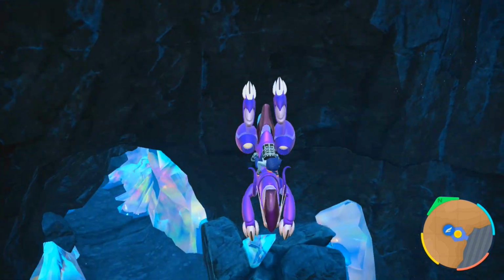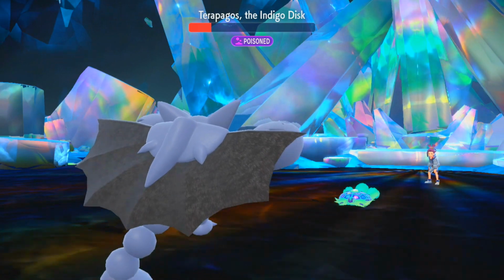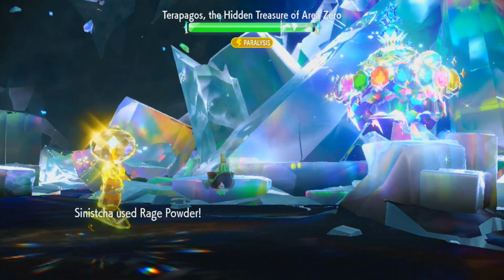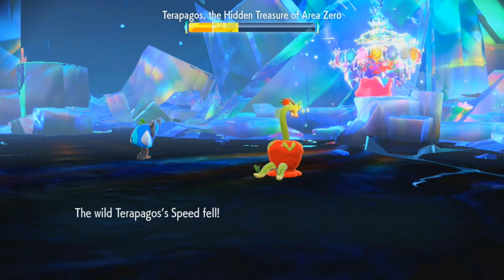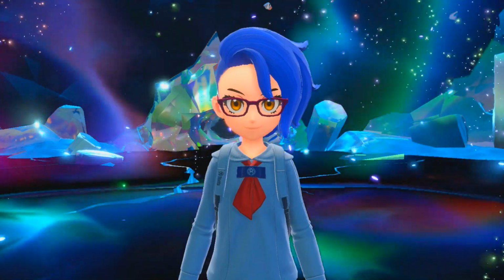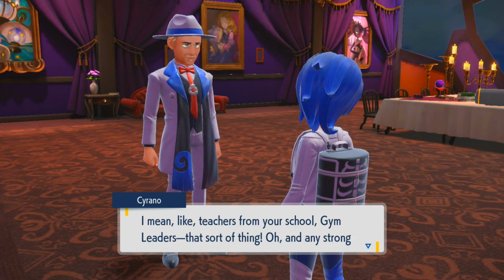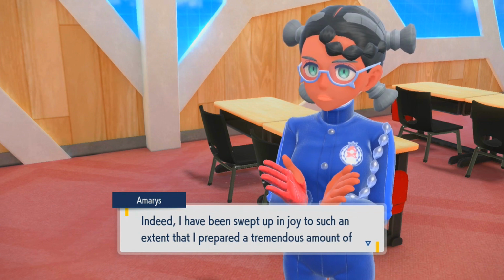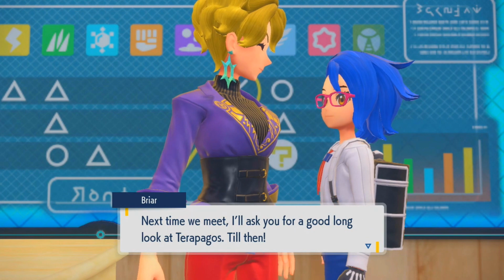IT'S A TERA-FYING TIME | Let's Play Pokémon Violet (Indigo Disk) #10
Welcome to Episode 10 of my playthrough of the "Indigo Disk" DLC for Pokémon Violet! In this episode, after a quick detour to unlock that hidden room we couldn't get into last episode (since I found the way to get to it between recordings), it's time for a rematch with Kieran -- this time wielding the power of Terapagos, the so-called "Hidden Treasure Of Area Zero", a Legendary Pokémon supposedly written about in the Violet Book, that Kieran sniped from us last episode with a Master Ball. But we all know Kieran isn't the main character, so it's not long before it becomes apparent that the latent powers of Terapagos are too much for Kieran to keep under control!

Can I use my main character plot armor to keep Terapagos's power from running out of control? Will the off-the-charts Terastal Energy of Terapagos consume us all? Will Ms. Briar so much as be reprimanded by the Blueberry Academy administration for endangering two of her own pupils AND a foreign exchange student? FIND OUT TODAY!!

(You're in no way obligated to do so, but any contribution, big or small, helps to improve my content!)